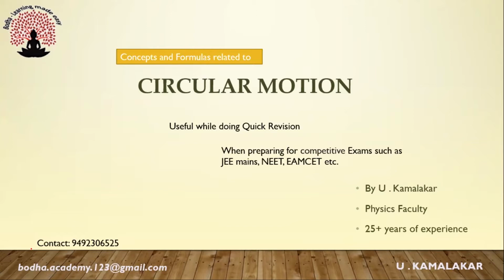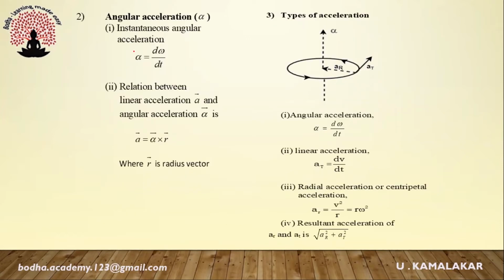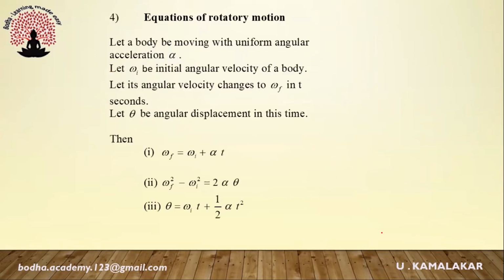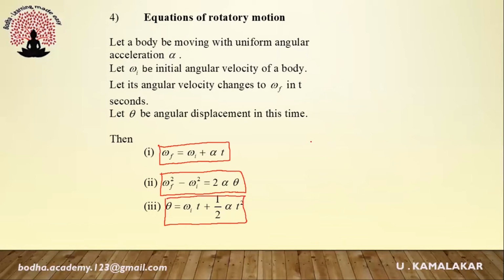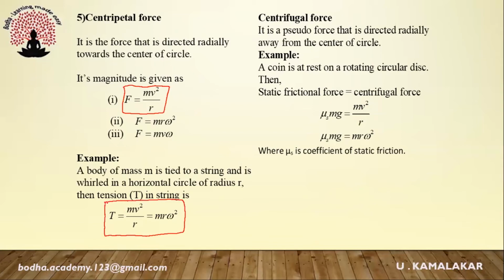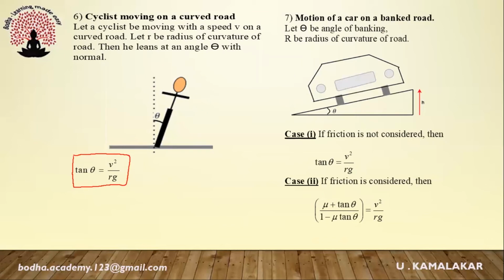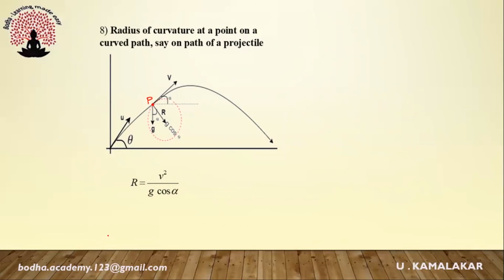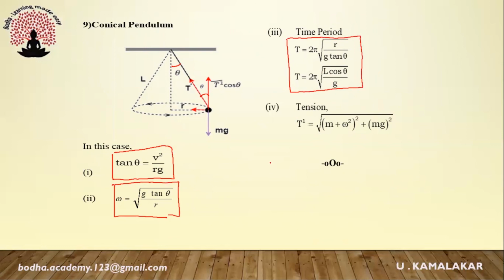Circular Motion - List of formulae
useful for quick revision during competitive exams